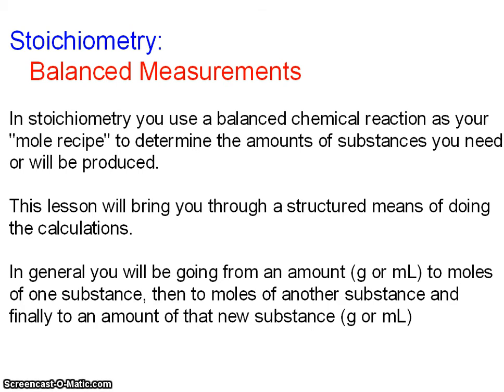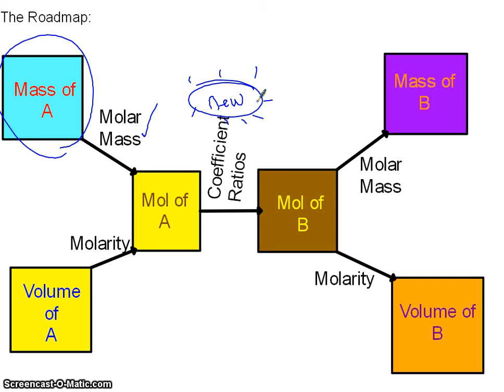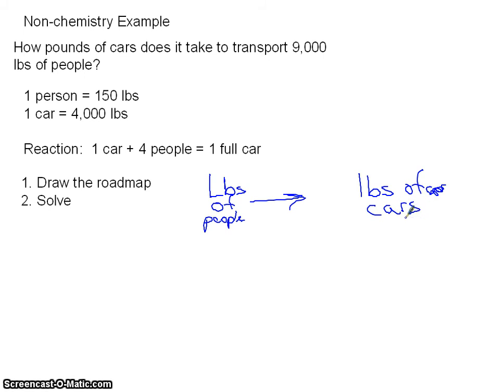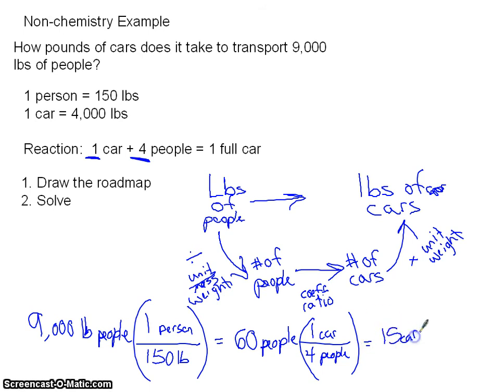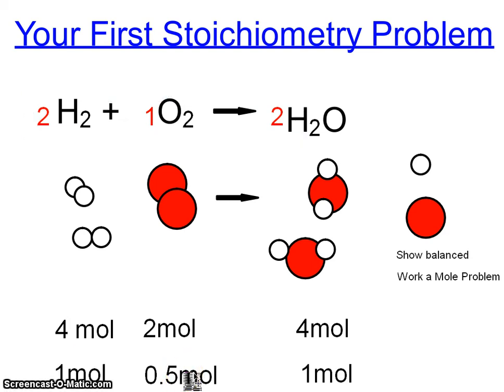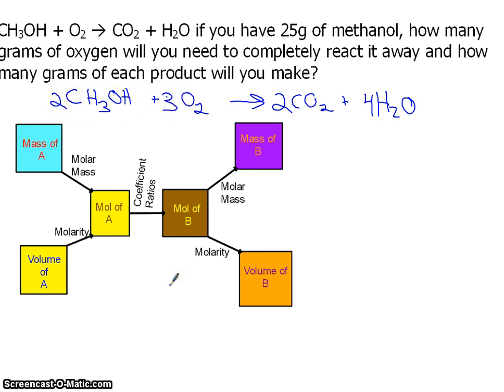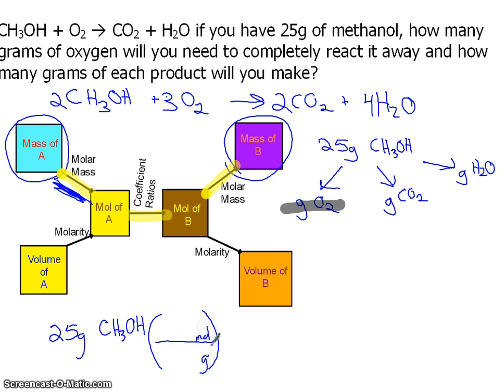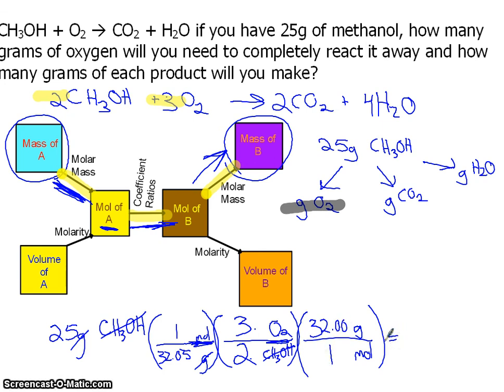Introduction to Stoichiometry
What is stoichiometry?  How is it done?  Find out here.